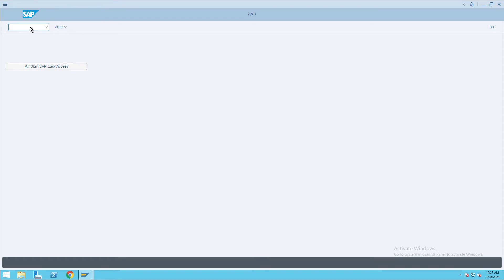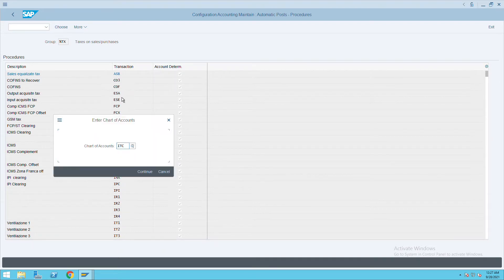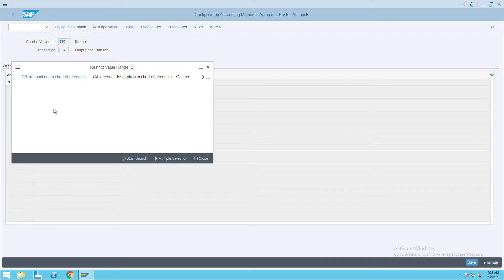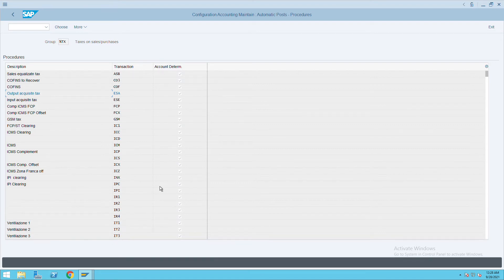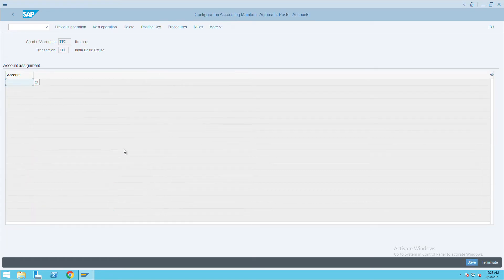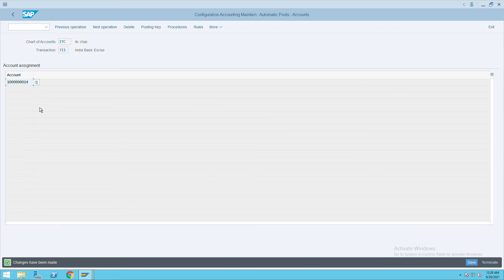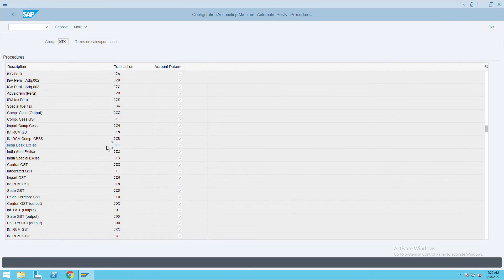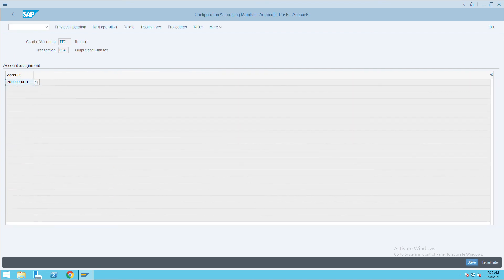Define Tax Account | T Code – OB40 | S/4 HANA Finance | SAP S4 HANA Finance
Define Tax Account | T Code – OB40 | SAP S4 HANA Finance | SAP Passion